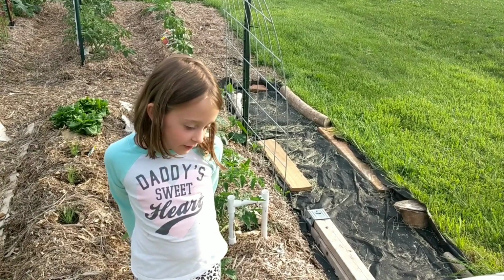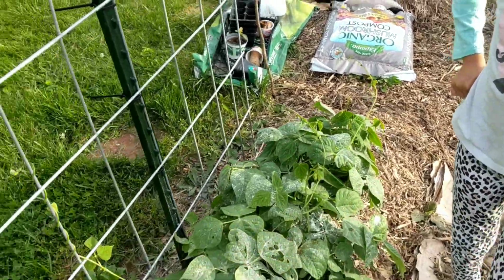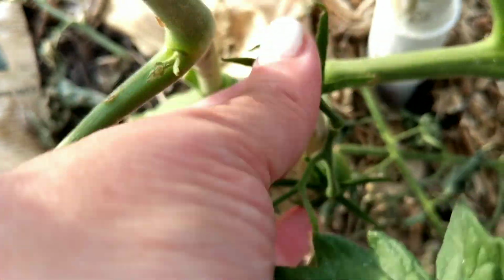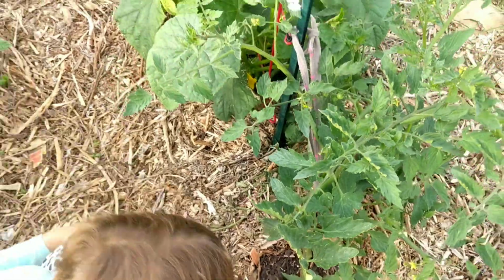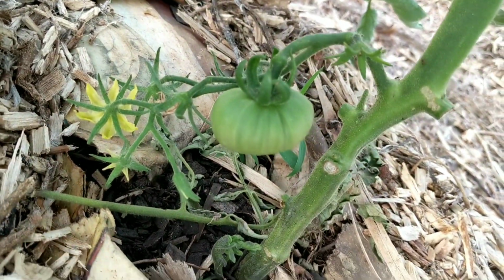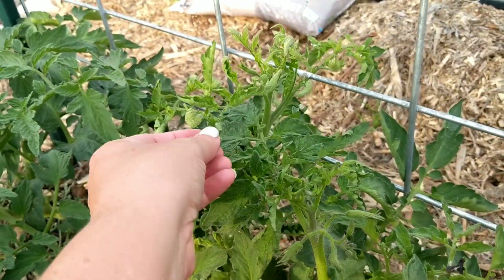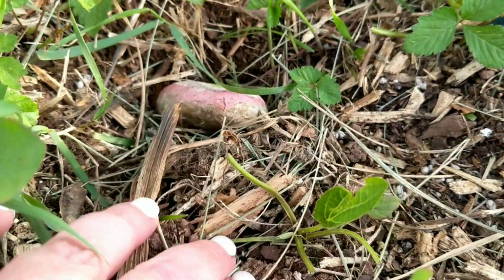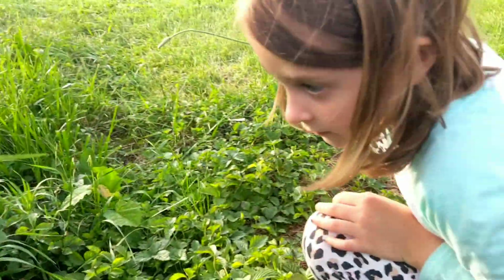Veggies with Violet, week 2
Violet has been very inspired by some of our favorite YouTubers, first and foremost, Jess from Roots and Refuge farm (if you enjoy gardening, go follow her!), so we have started doing weekly garden tours. We hope you enjoy them! 💜